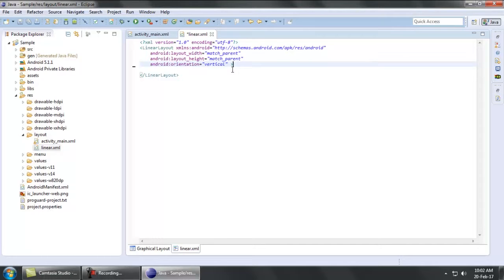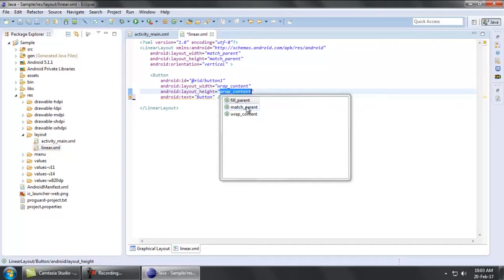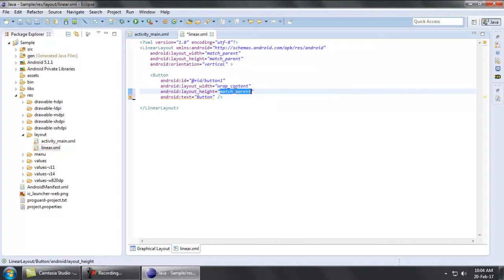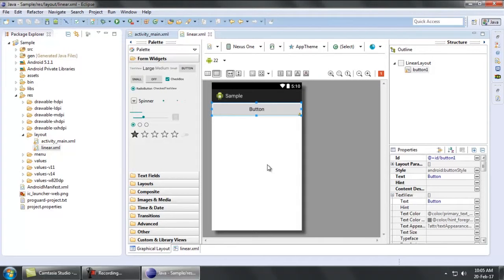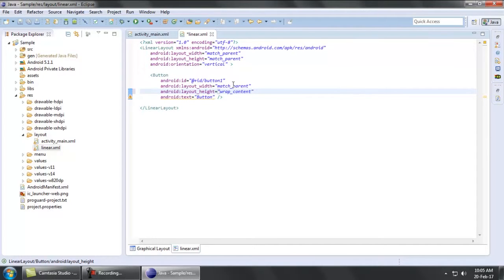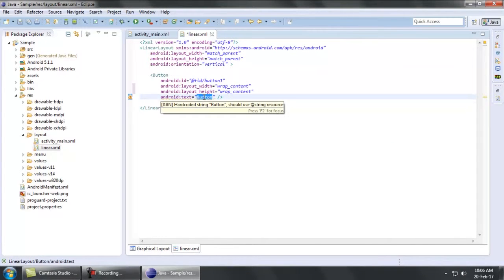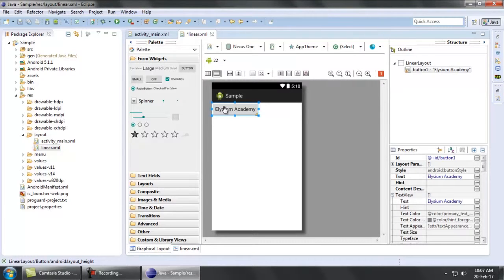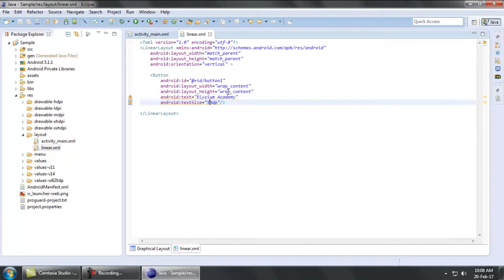Attributes of UI Elements – layout_height and layout_width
This video describes the functionality of layout_height and layout_width for different UI elements in Android. This shows about different values like match_parent and wrap_content